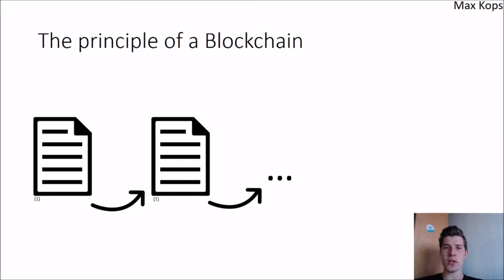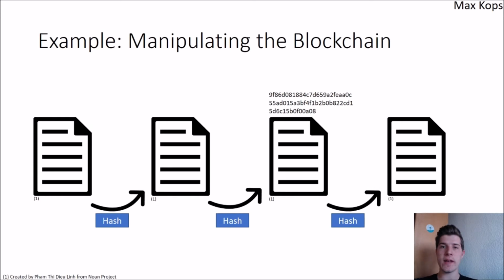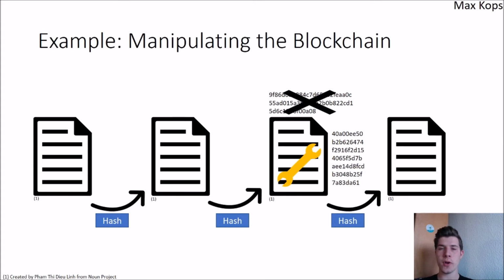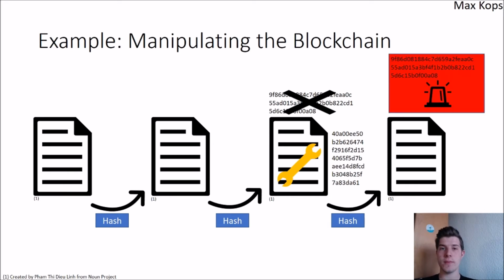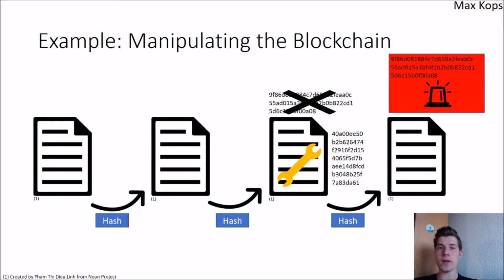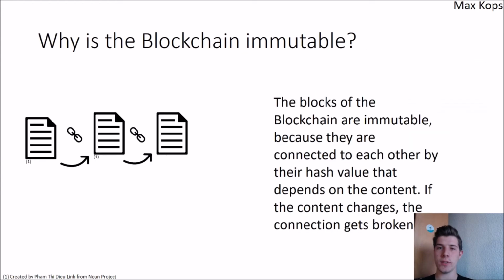Why is the Blockchain immutable?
An easy explanation for the immutability of a Blockchain in less than 4 minutes